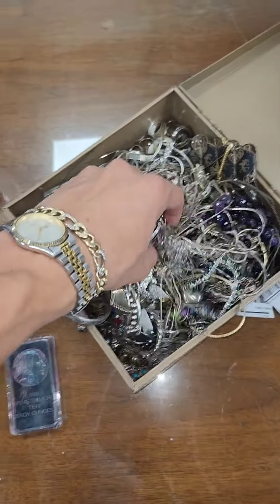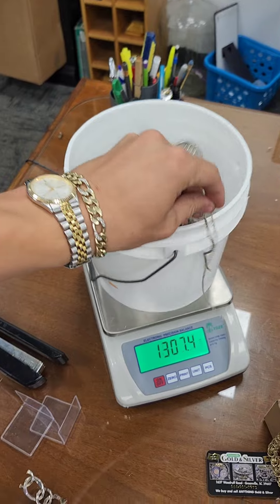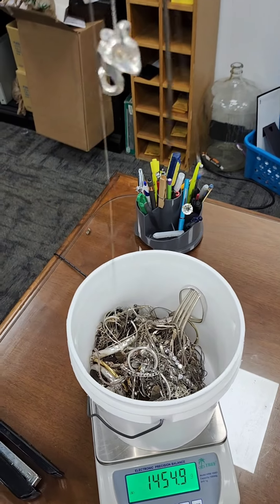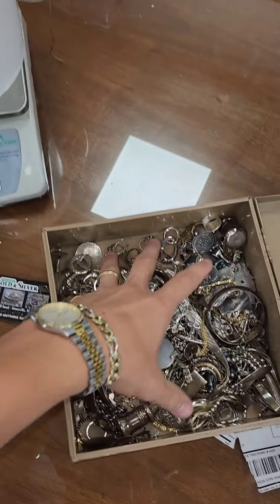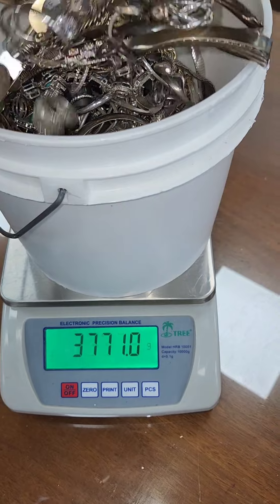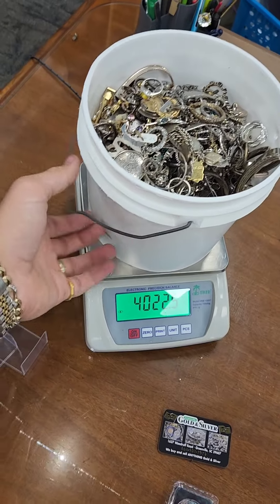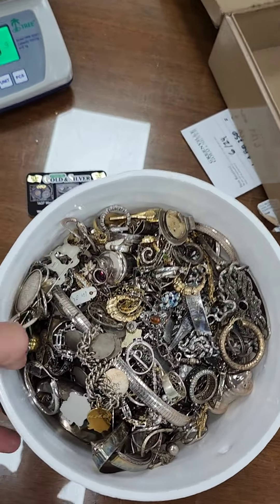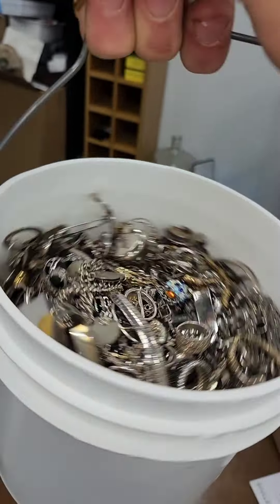4 kilos of silver at spot